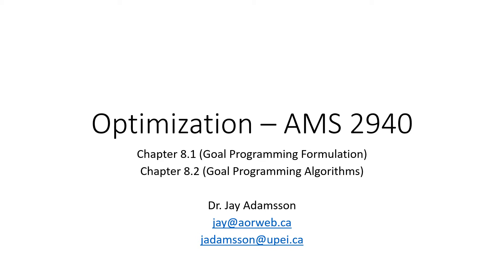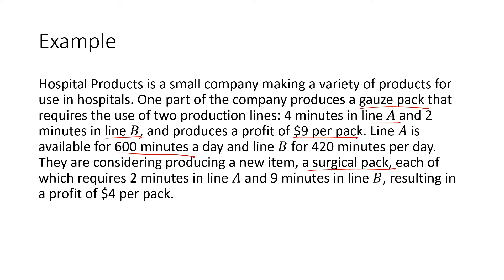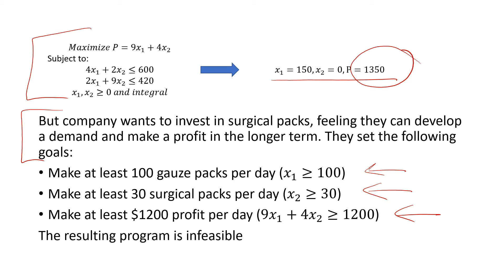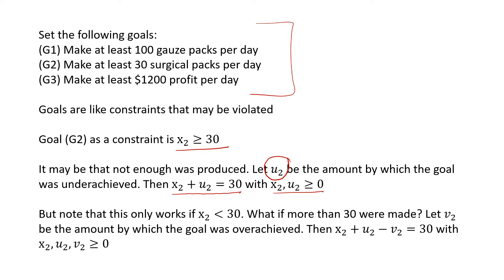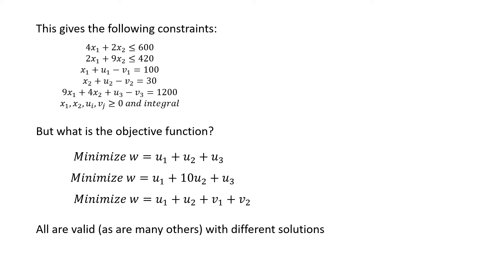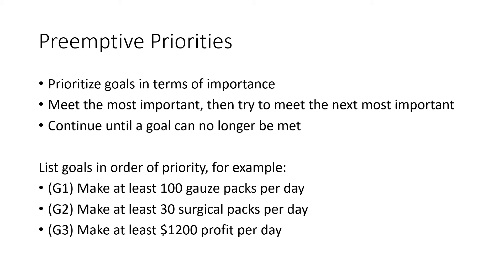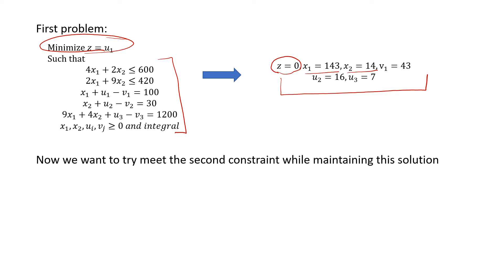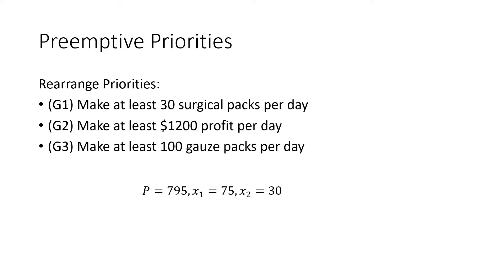AMS 2940 Section 8.1 & 8.2